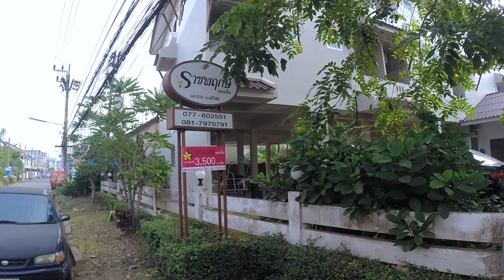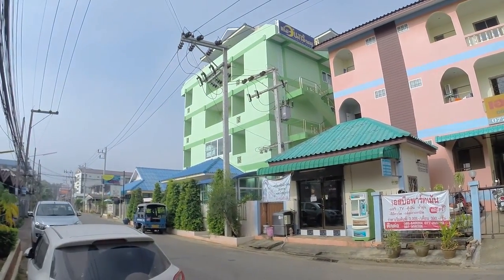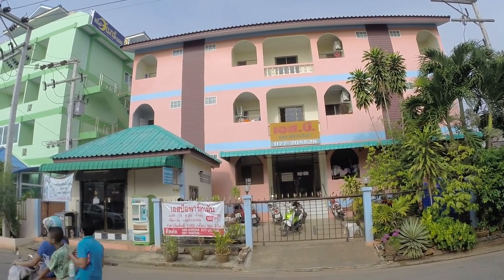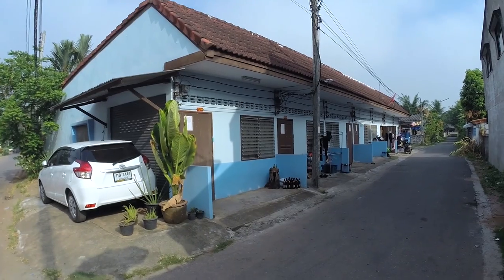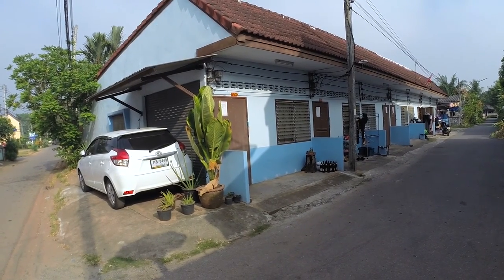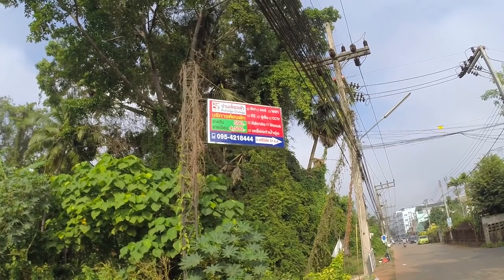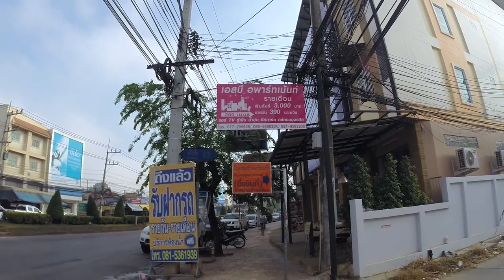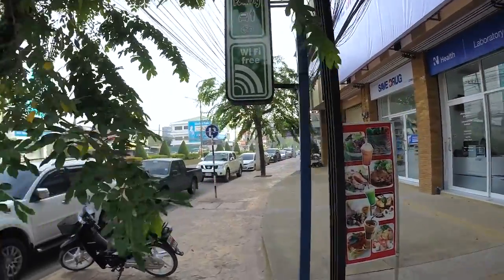How to rent a room or house in Thailand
The cheapest way to rent a room or a house in Thailand. How we spent 2000 on electricity.